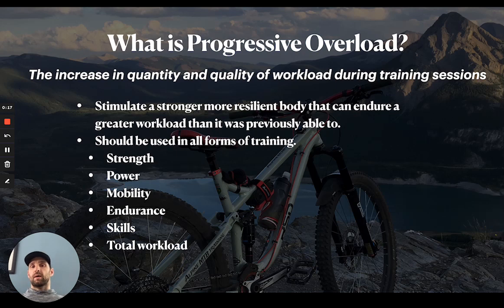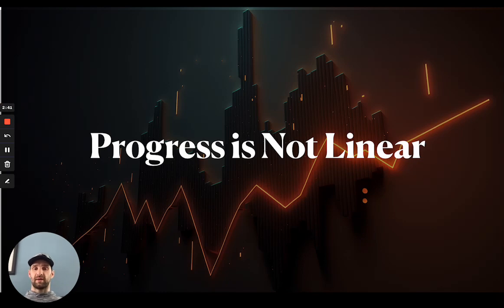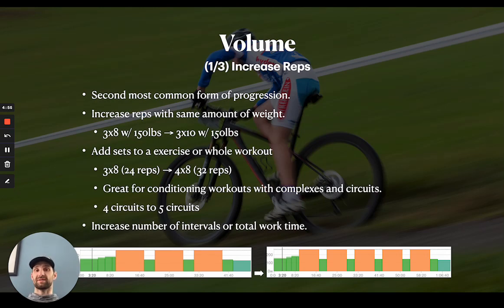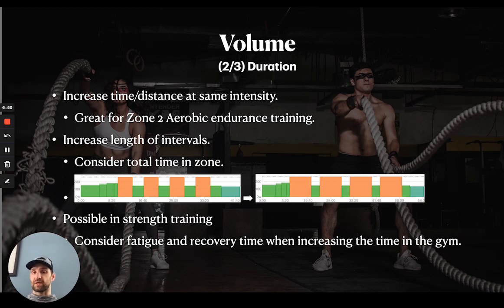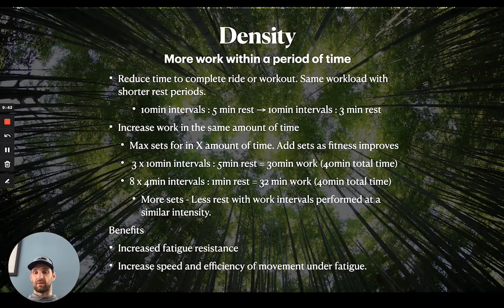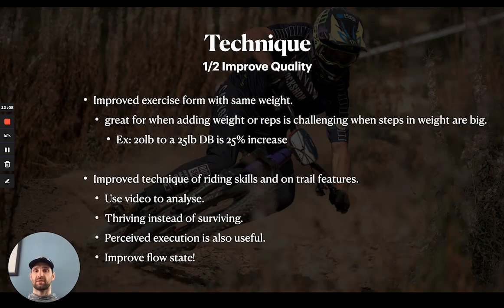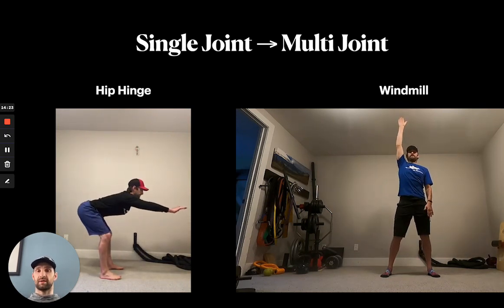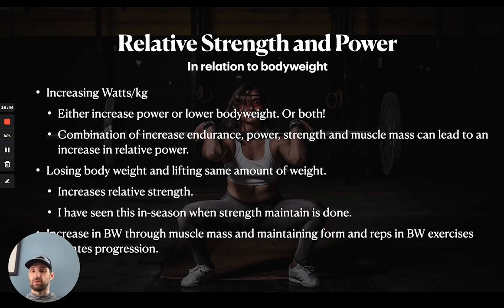How to Incorporate Progression into your Mountain Bike Training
Progression is the name of the game when you are training to ride faster with more confidence.

Progression also isn't just about more speed, bigger jumps and lifting more weight.

You won't be able to progress everything in your training all at once. In this presentation I go over multiple methods of adding progression into your to limit your plateaus.